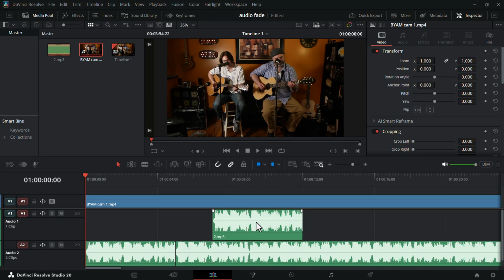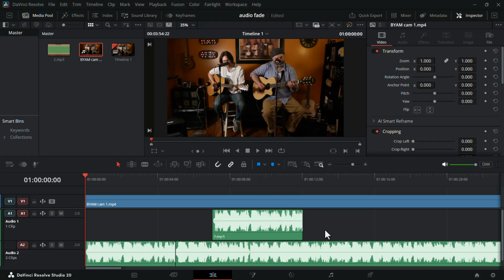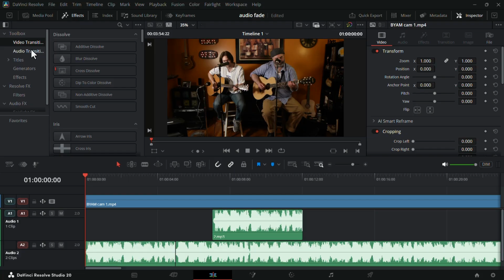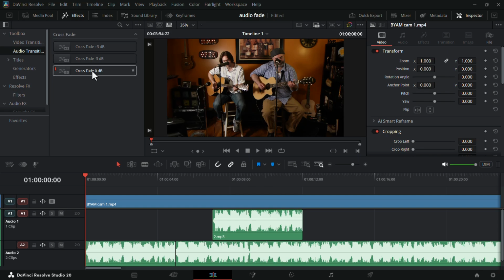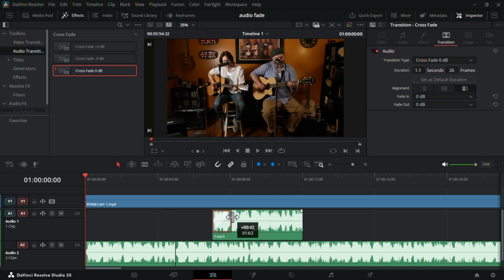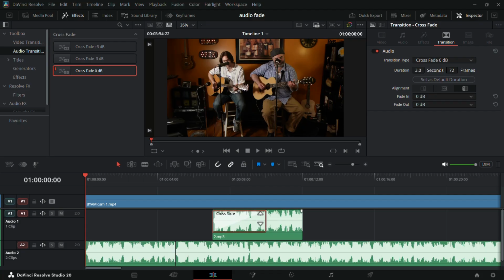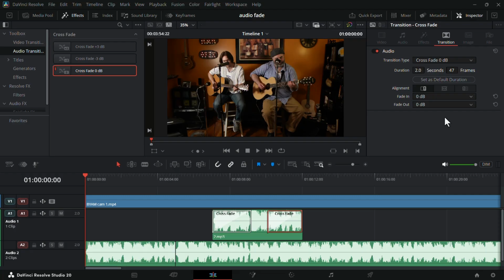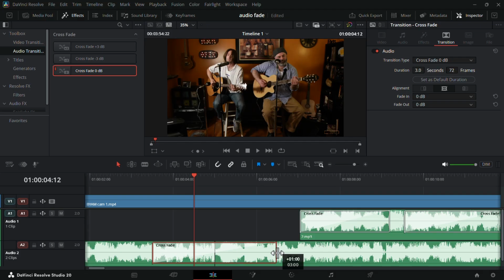How to Add Audio Fade in Davinci Resolve 20 (2026)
In this video, we’ll show you how to add audio fade in DaVinci Resolve 20 using simple and effective techniques. Whether you’re a beginner or looking to improve your editing workflow, this DaVinci Resolve audio fade tutorial will guide you step by step. We’ll cover both fading in and fading out audio, using audio crossfade DaVinci Resolve effects to create a smooth audio fade for music, dialogue, or sound effects.

You’ll learn how to fade in audio DaVinci Resolve at the beginning of your clips and fade out audio DaVinci Resolve at the end, making your edits sound professional and polished. This DaVinci Resolve beginner audio tutorial also shows you quick ways to use the timeline for DaVinci Resolve timeline audio fade, making your workflow faster and more efficient.

If you want to master crossfade audio DaVinci Resolve, adjust music fades, or add dialogue fade DaVinci Resolve for smoother transitions, this DaVinci Resolve 2026 audio tips video has you covered. By following this DaVinci Resolve audio editing tutorial, you’ll be able to enhance your projects, create seamless edits, and improve the overall sound quality of your videos.

This DaVinci Resolve 2026 tutorial is perfect for anyone looking to learn music fade DaVinci Resolve techniques, professional audio crossfade DaVinci Resolve, and other essential audio editing tricks. If you want your edits to sound smoother and more professional, watch this guide and start applying these techniques in your own projects today.